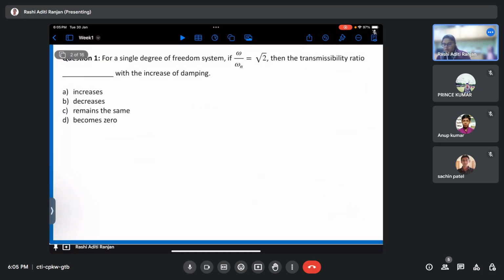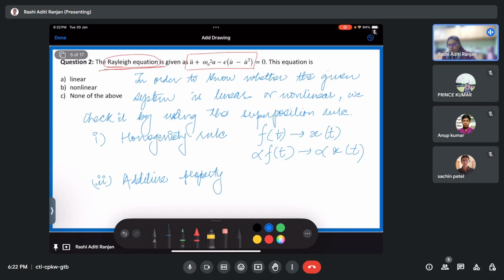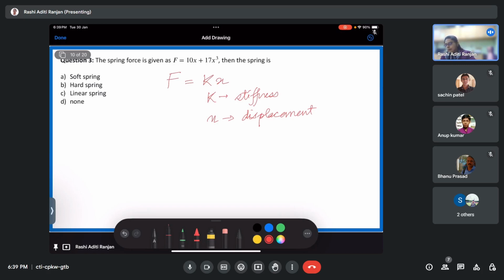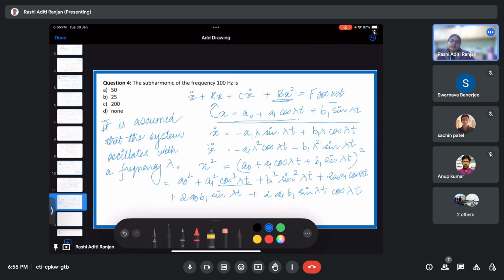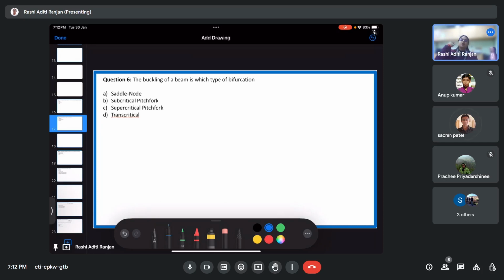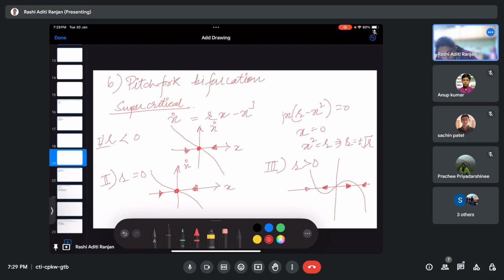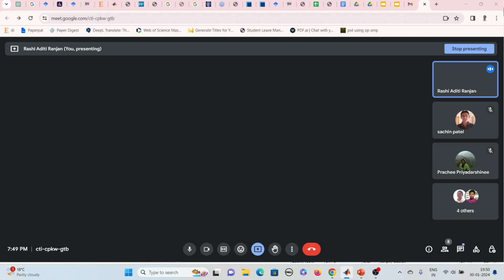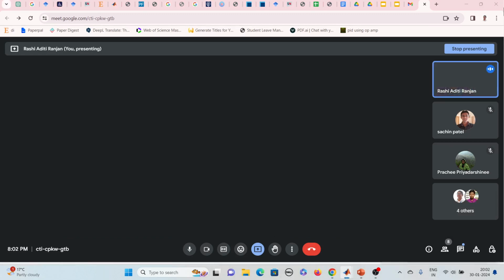Week 1 - Live Interaction for the NPTEL course Nonlinear Vibration (noc24 - me54)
This video is the recording of the live interaction of week 1 of the course Nonlinear Vibration (noc24 - me54). It includes the basics of the Nonlinear vibration theory like superposition rule, subharmonic, superharmonic, bifurcation and use of ode45 to sole ordinary differential equation.